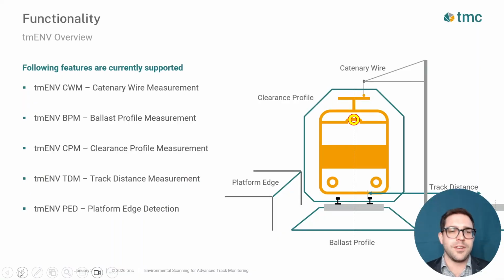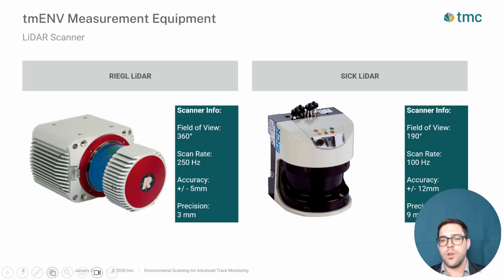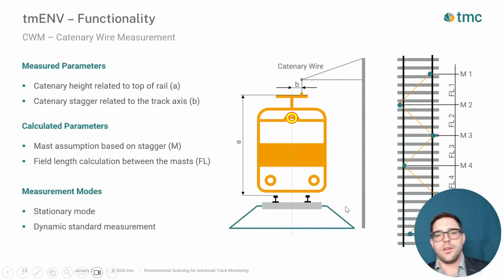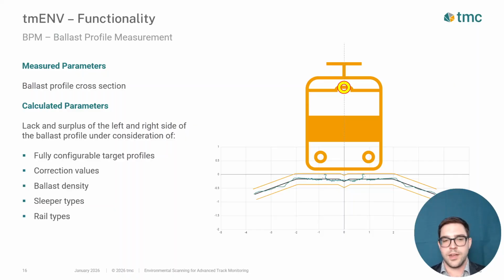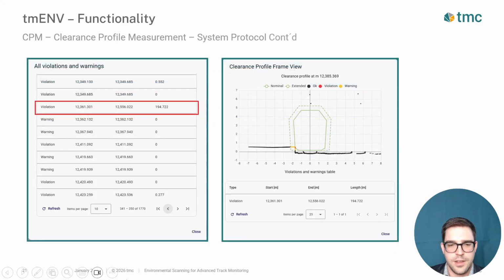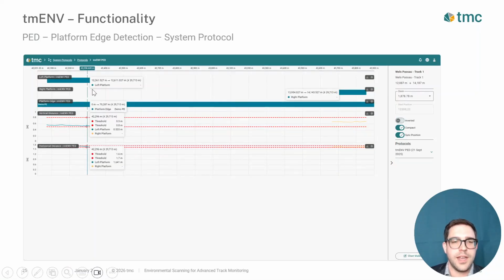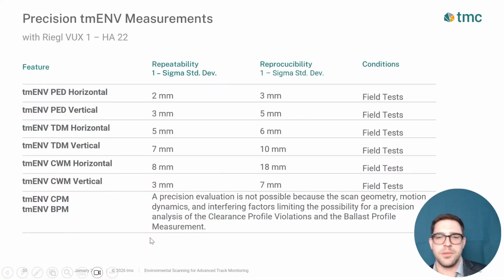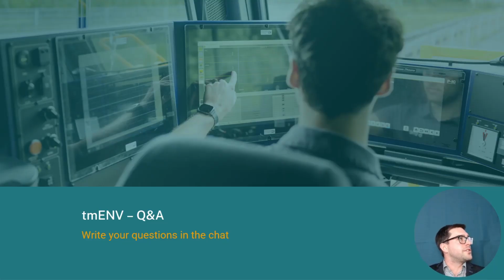Webinar | tmENV Track Maintenance Monitoring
Discover how the tmENV system employs cutting-edge environmental sensing technology to optimize track monitoring and maintenance. This webinar provides detailed insights into ballast profile analysis, precise distance measurement to critical infrastructure points, and automated clearance profile violation detection. Learn how these technical capabilities enable real-time data acquisition, improve safety compliance and reduce operational costs in railway infrastructure management. On top the data visualization in the tmOS Web UI enables detailed insights along with all other measurement systems on the machine.